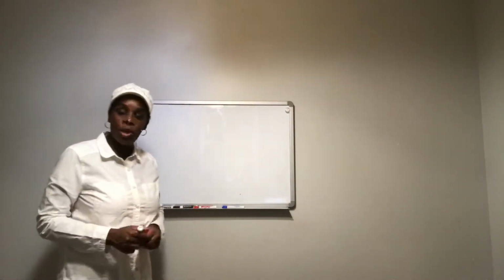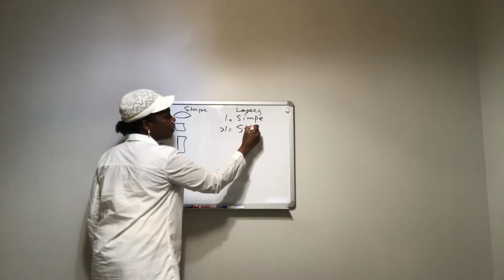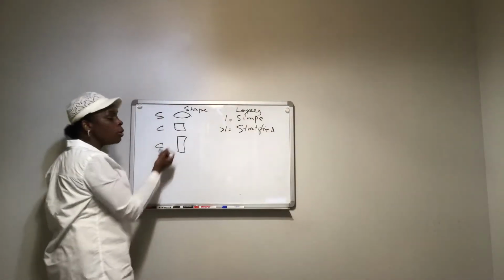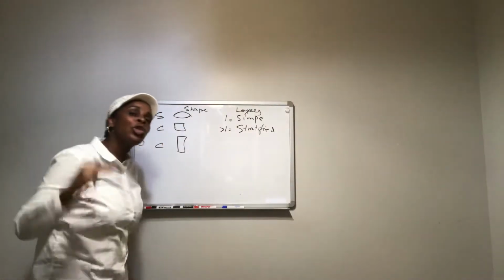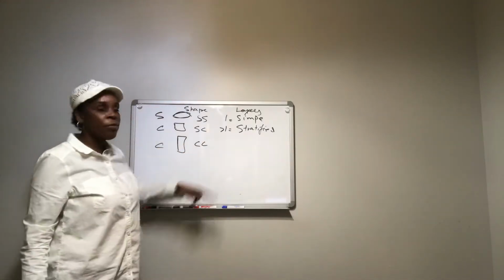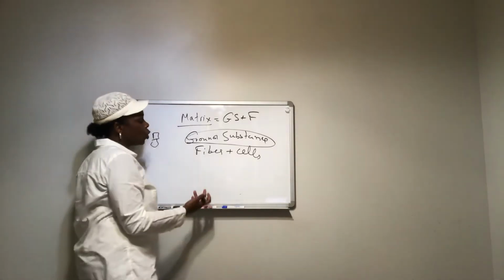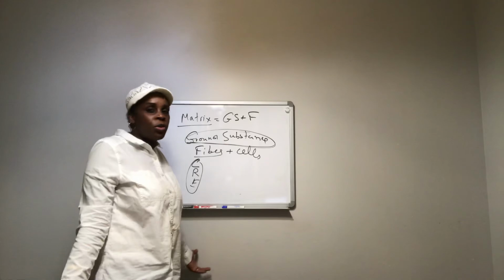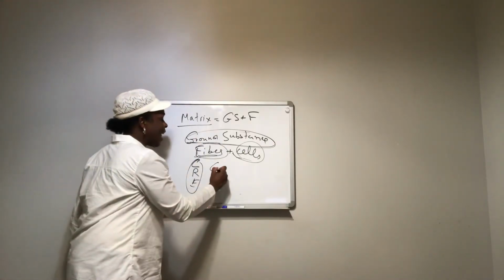English: Tissue Home assignment!